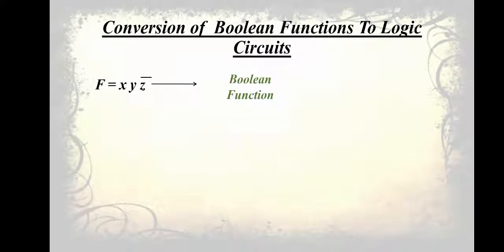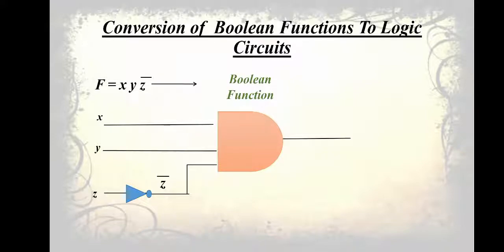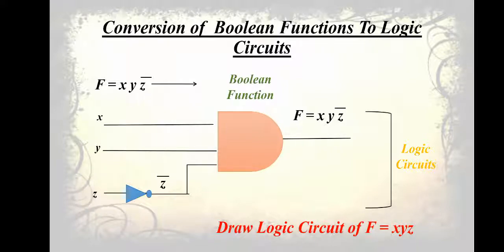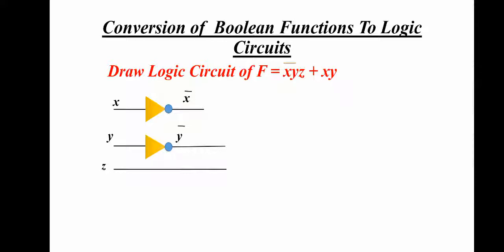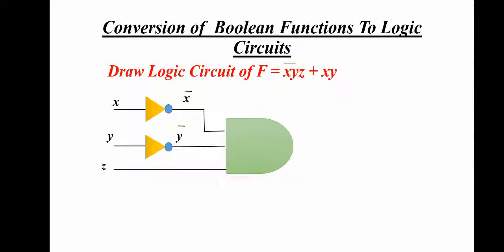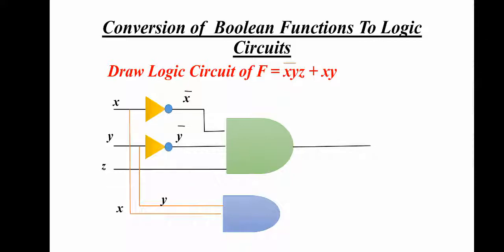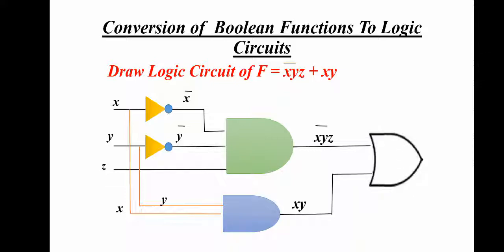Conversion of Boolean funtions into logic circuits Grade 10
Chapter 6  Computer logics & Gates